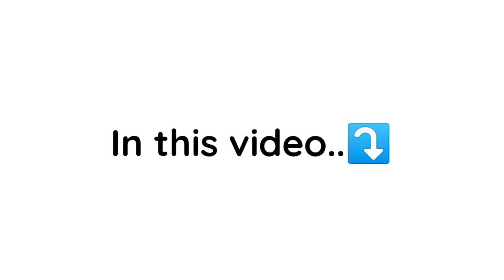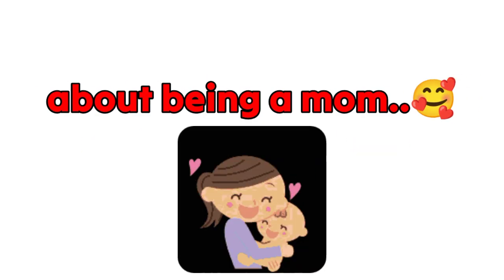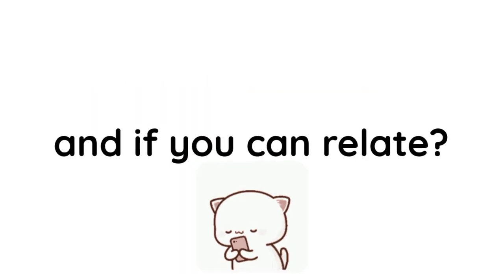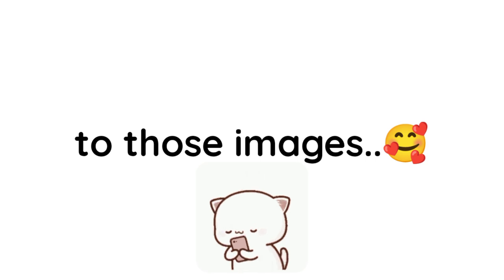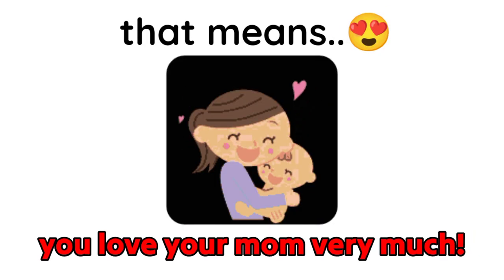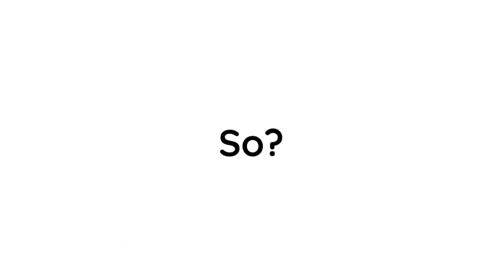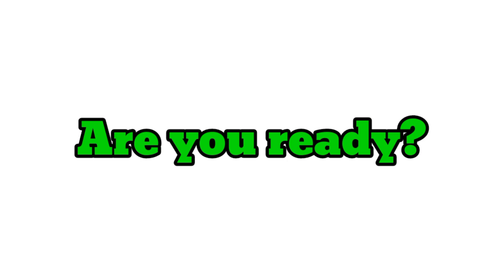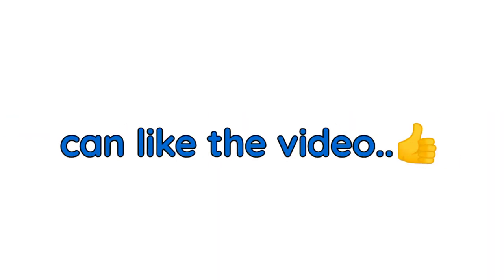Watch This If You Love Your Mom...(Hurry Up!)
Video Title: Watch This If You Love Your Mom...(Hurry Up!)

▸ What is the name of your mom? 🥰

Thanks!😊

© Copyright by RainbowEgg!